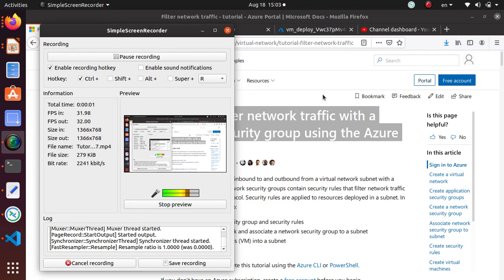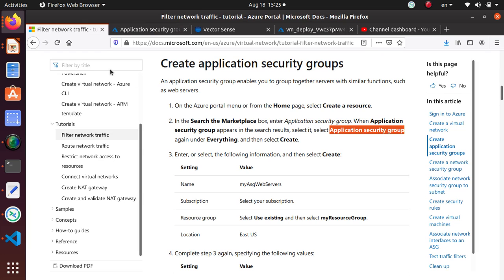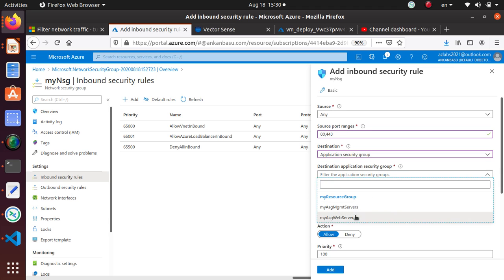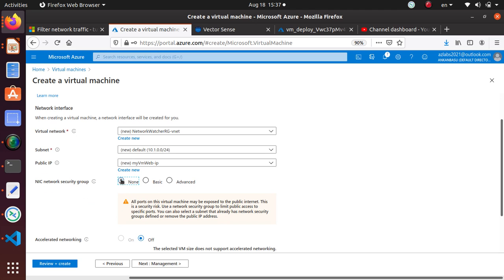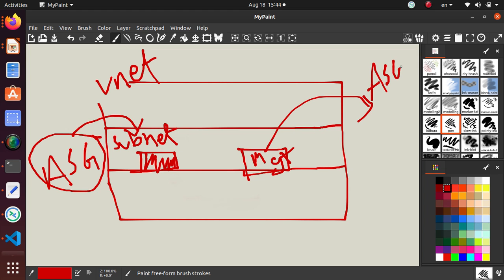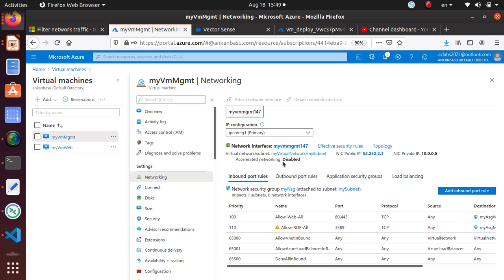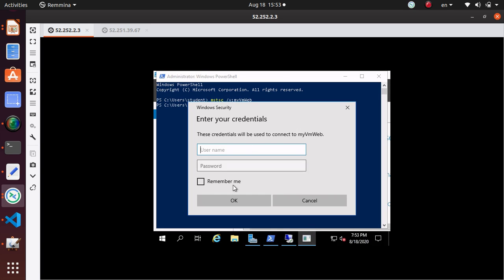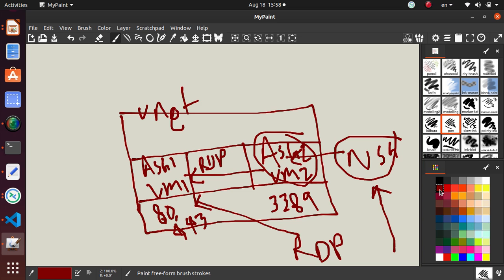Tutorial: Filter network traffic with a network security group using the Azure portal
- Create Resource group
- Create VNET and Subnet
- Create ASGs
- Create NSG
- Deploy 2 VMs
- Associate ASGs to VMs
- test how we are filtering traffic to make our network very secure.